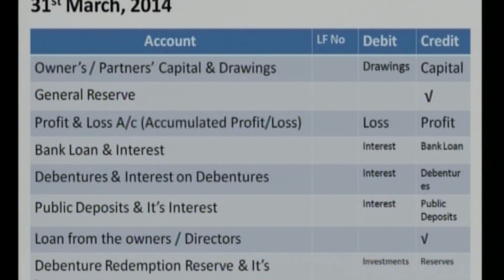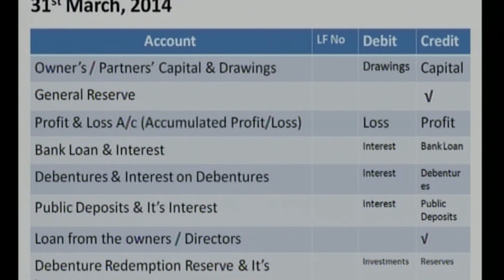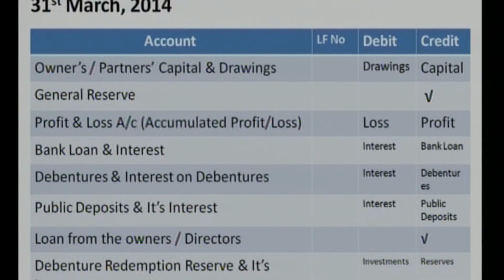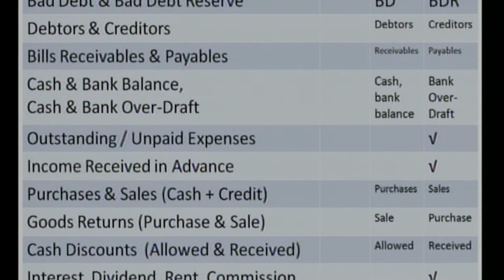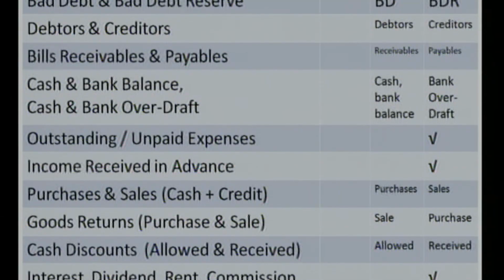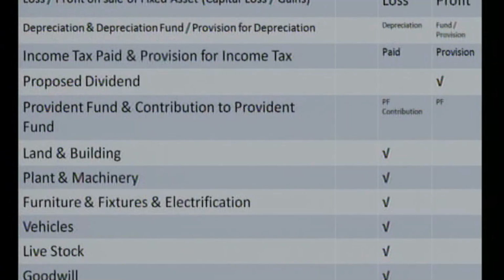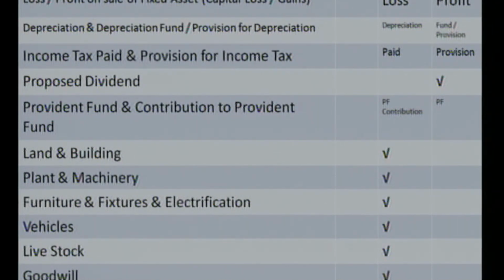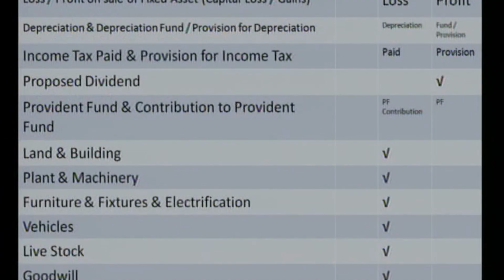38 BASICS OF ACCOUNTING TRIAL BALANCE PART 3 x264